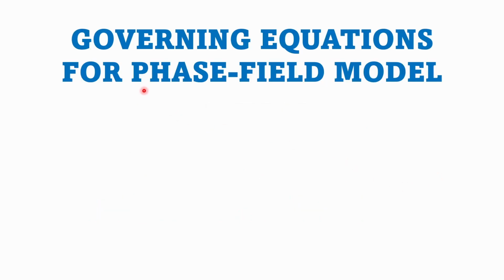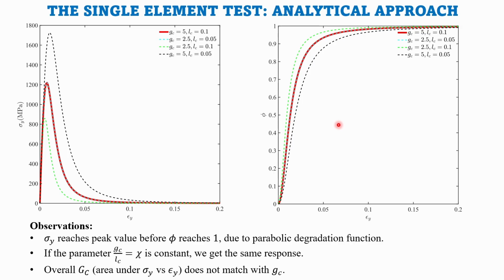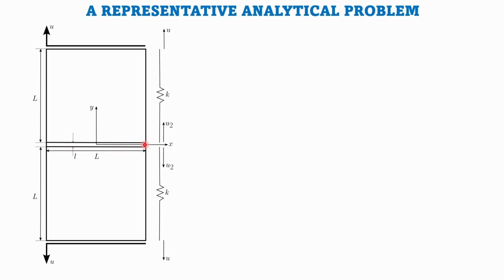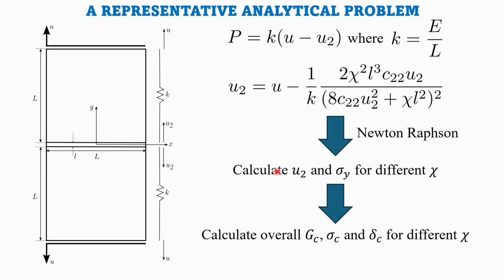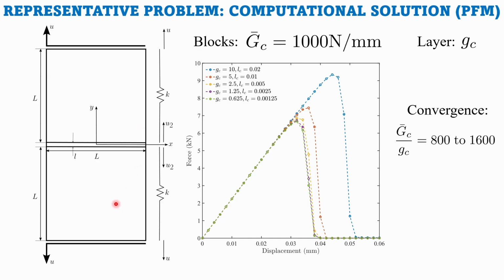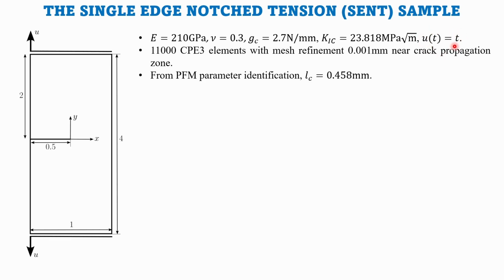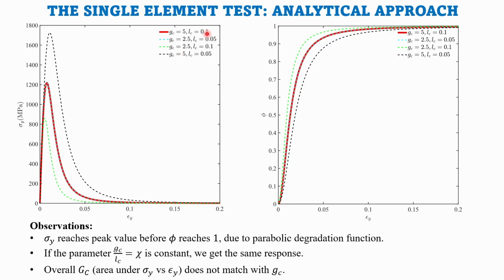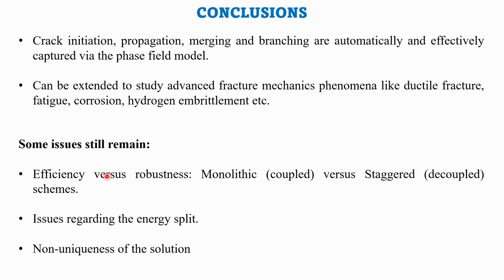Introduction to phase-field modeling for brittle fracture: Lec 03 - Parameter Identification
In this video lecture 3, we talk about the determination of phase field simulation parameters, and discuss a disadvantage of the phase field model.
This short lecture series will explain the phase-field model in context of computational brittle fracture mechanics. I try to make things I learnt during my PhD, easy and accessible to everyone. Hope you enjoy!